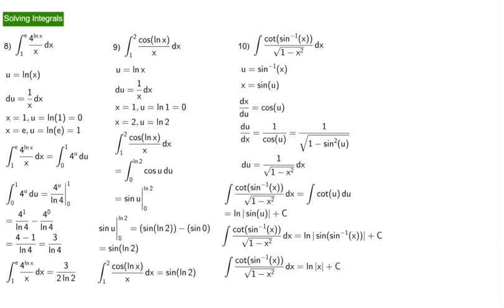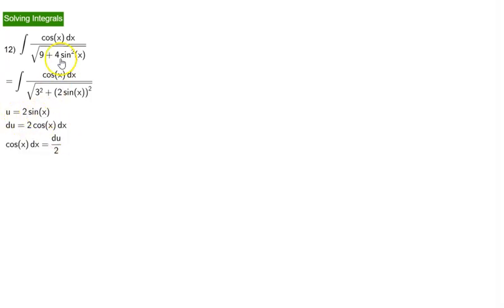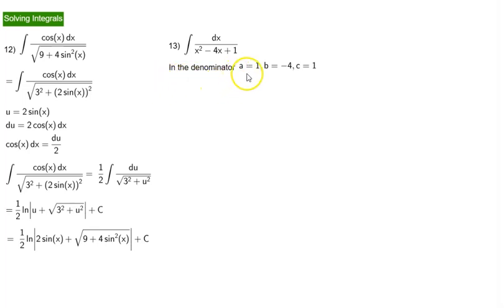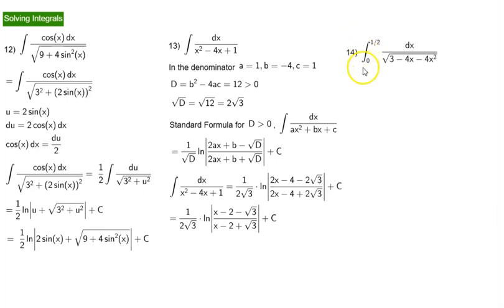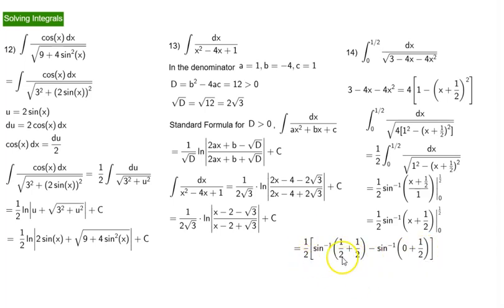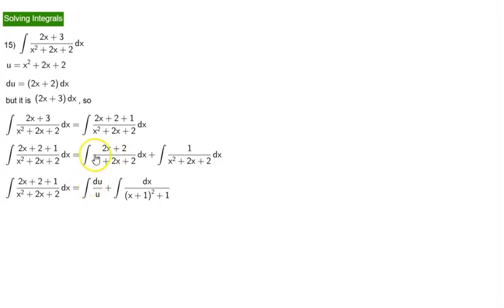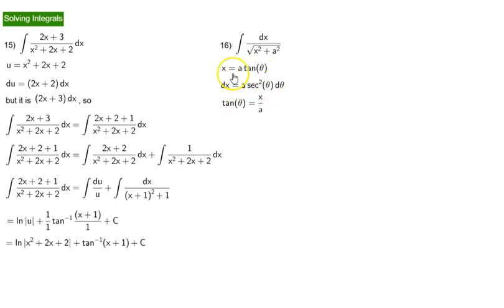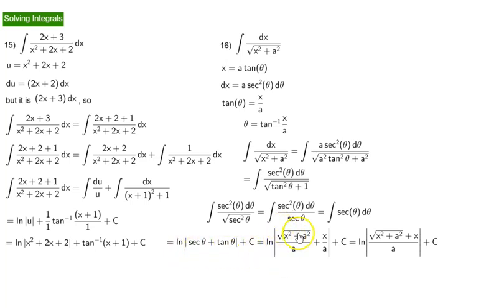017 - Solving Integrals - II